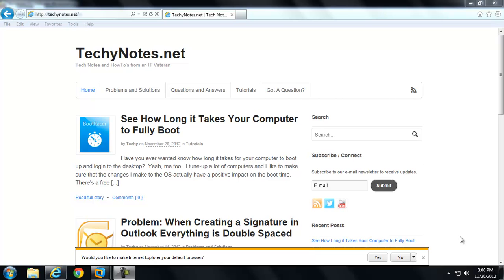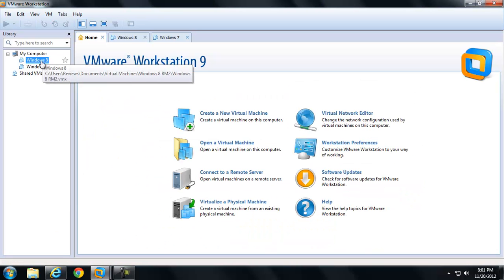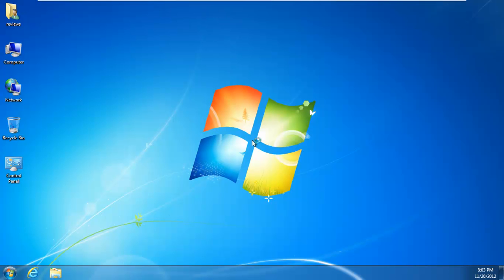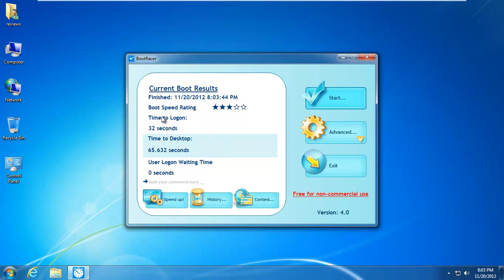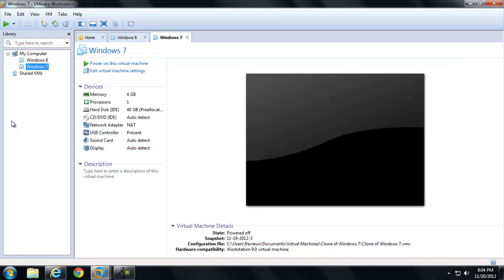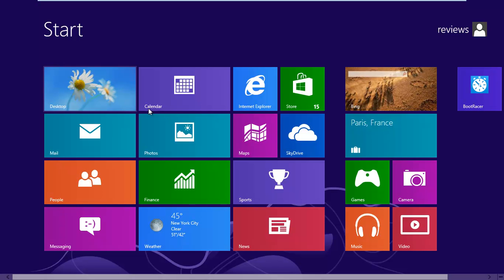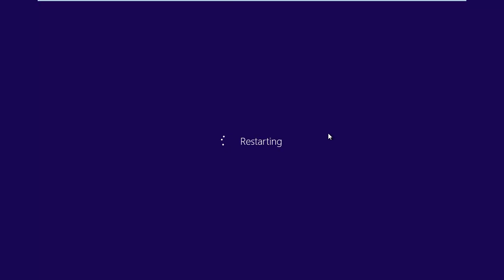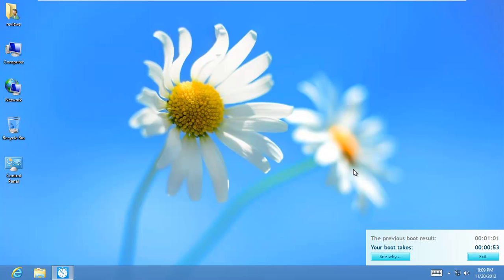Windows 7 vs. Windows 8 Boot Speed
Does Windows 7 boot faster than Windows 8?  Find out now!!!